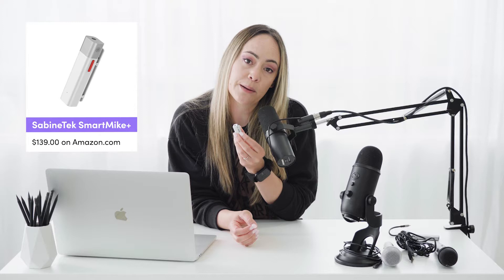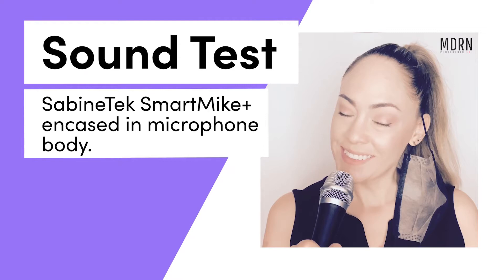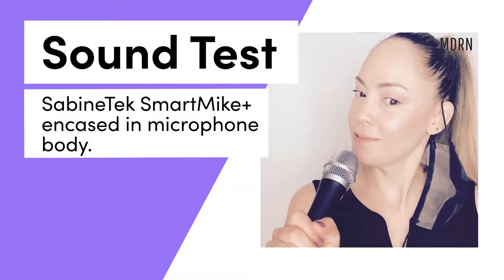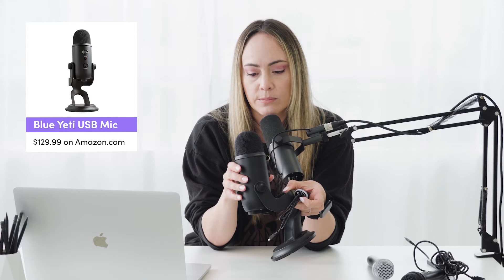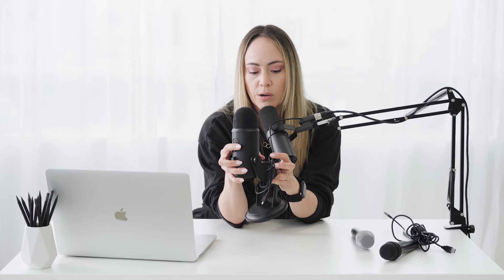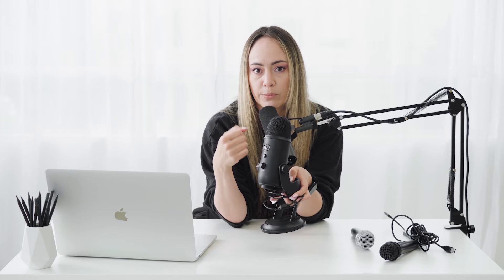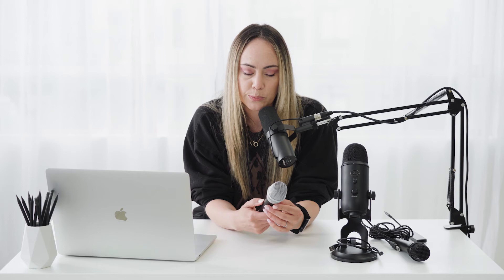Best Microphone for iPad Video Photo Booth | Photo Booth Business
As a follow-up to my video on the best Bluetooth microphone to use for your iPad Video Booth I'm testing out some USB options that you can use.

USB-C Dongle
Super Cheap USB Mic
Microphone I bought to stuff the SmartMike+ into

HAVE QUESTIONS?